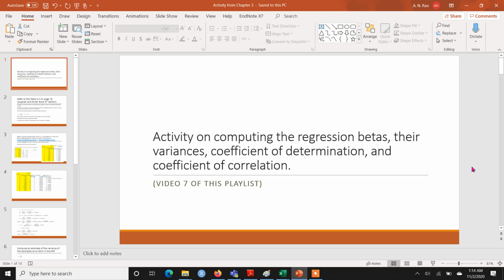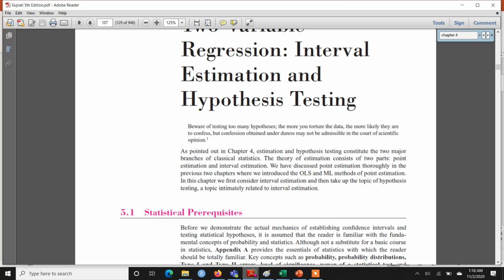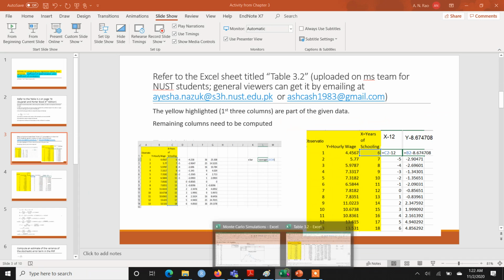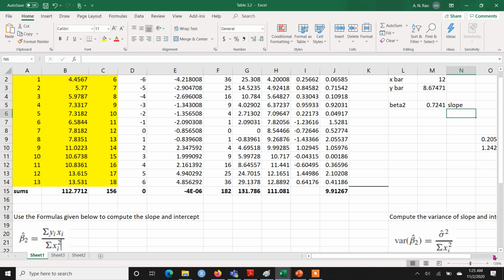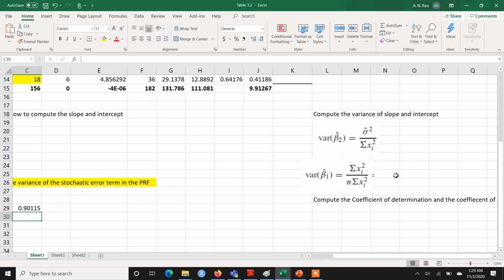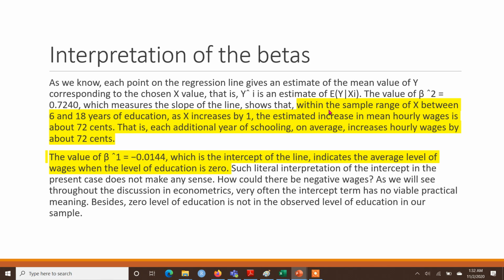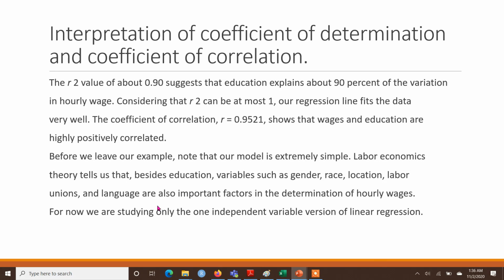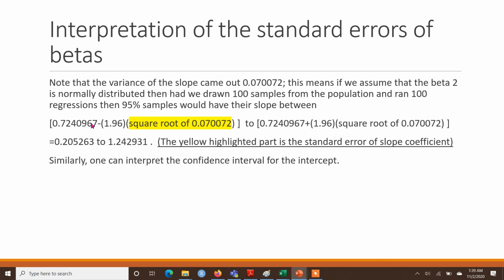Video 7-Activity on computing regression beta and its variance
Activity on computing the regression betas, their variances, coefficient of determination, and coefficient of correlation.
Use for correlation understanding (first few minutes are in Urdu, please skip first few minutes if you do not understand Urdu)